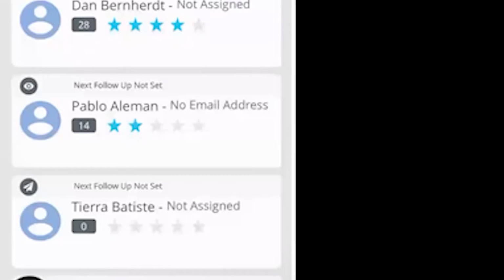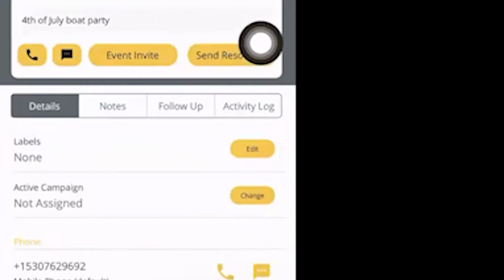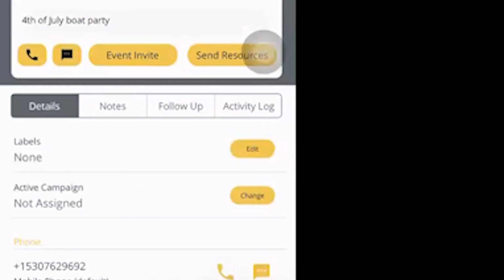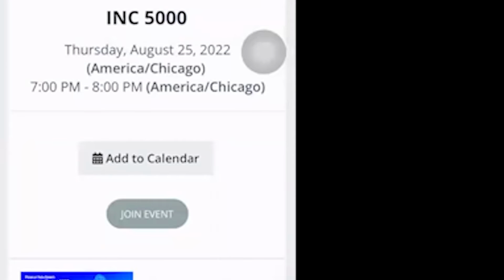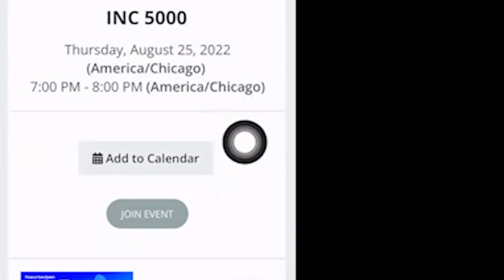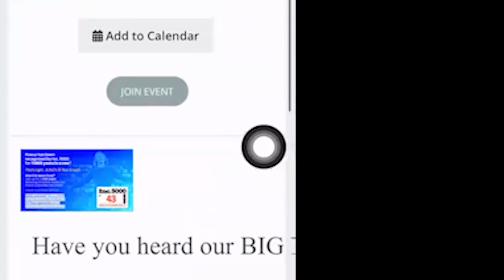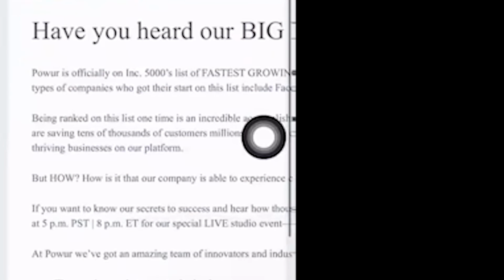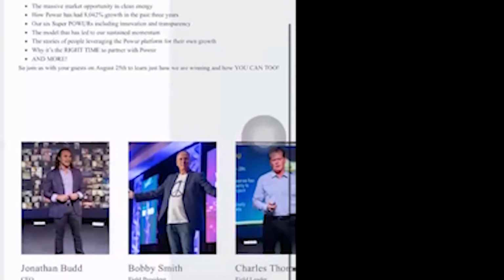SCN Training Pushing Event Invites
Learn how to push an invite to the upcoming Powur Inc 500 Presentation